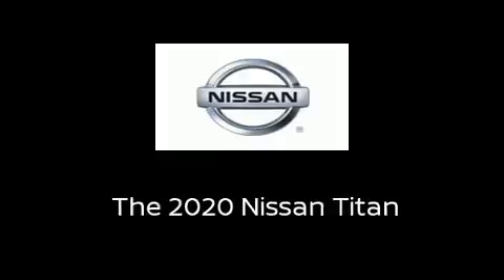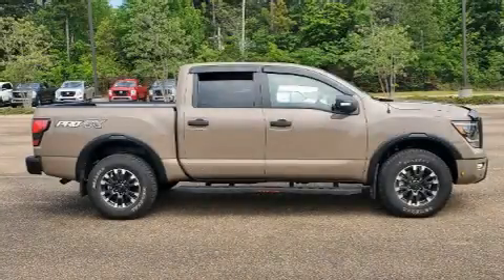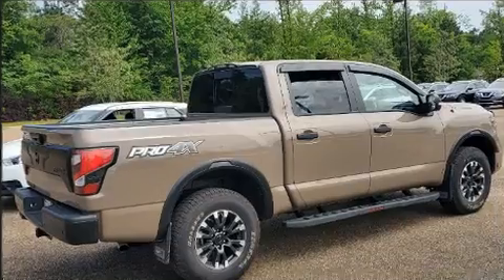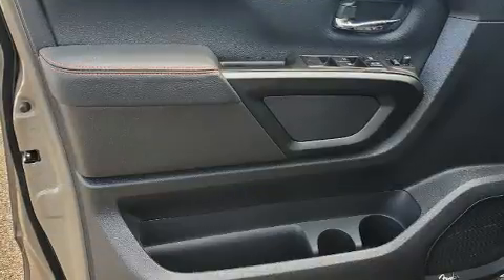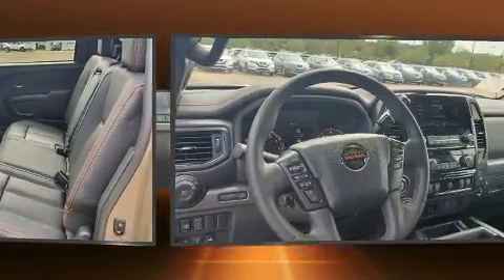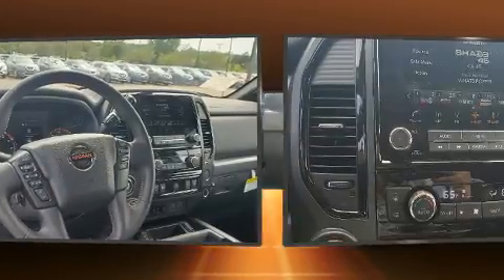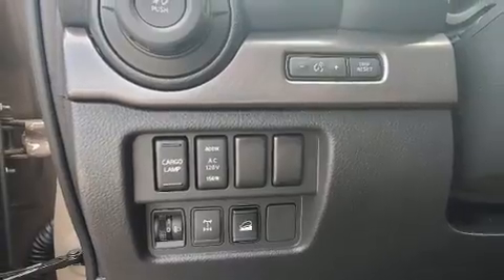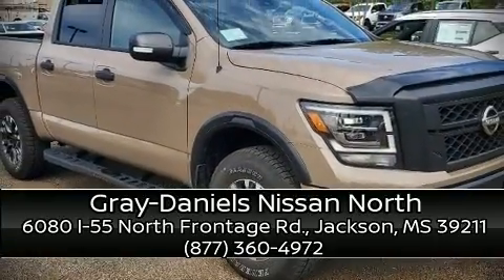2020 Nissan Titan PRO-4X in Jackson, MS 39211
6080 I-55 North Frontage Rd.

Outstanding design defines the 2020 Nissan Titan. This 4 door, 5 passenger truck stands out among competitors in its class! It features four-wheel drive capabilities, a durable automatic transmission, and a powerful 8 cylinder engine. All of the premium features expected of a Nissan are offered, including: speed sensitive wipers, fully automatic headlights, skid plates, power windows, remote keyless entry, a bedliner, and more. Features such as automatic climate control and leather upholstery prove that economical transportation does not need to be sparsely equipped. Rear passengers enjoy the seat heating functionality, keeping them warm during the winter months. Audio features include an AM/FM radio, steering wheel mounted audio controls, and 12 speakers, providing excellent sound throughout the cabin. Nissan also prioritized safety and security by including: dual front impact airbags with occupant sensing airbag, head curtain airbags, traction control, brake assist, a security system, an emergency communication system, and 4 wheel disc brakes with ABS. Adaptive cruise control maintains a pre set distance behind the car ahead of you, simplifying highway driving and enhancing safety. Our sales reps are knowledgeable and professional. They'll work with you to find the right vehicle at a price you can afford. Stop in and take a test drive!